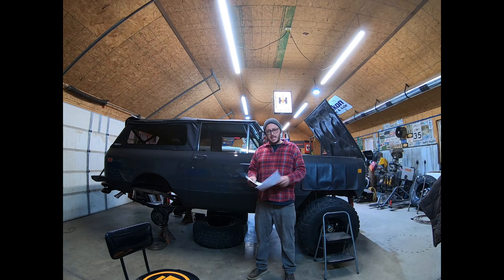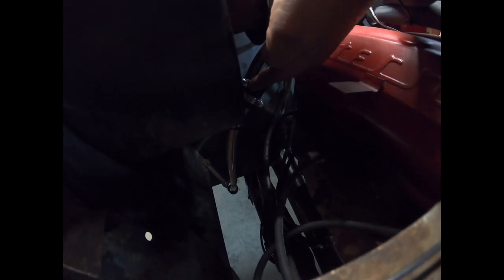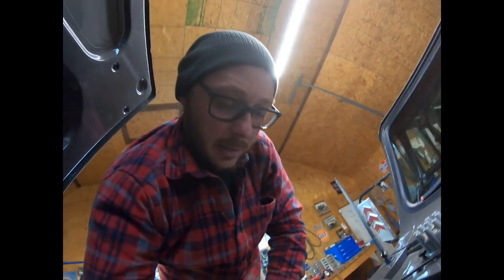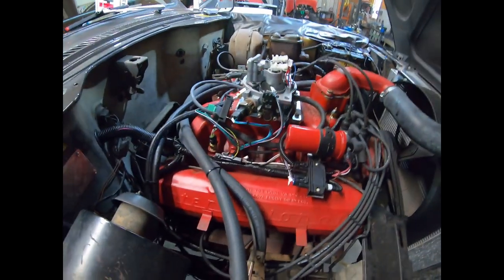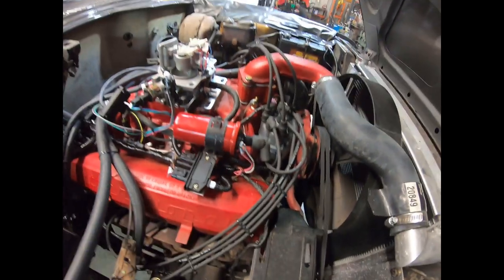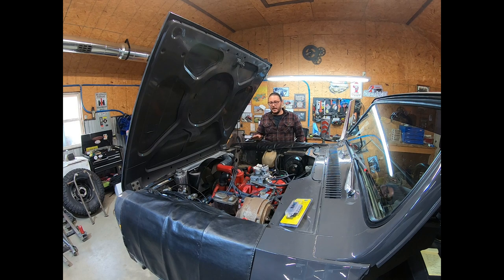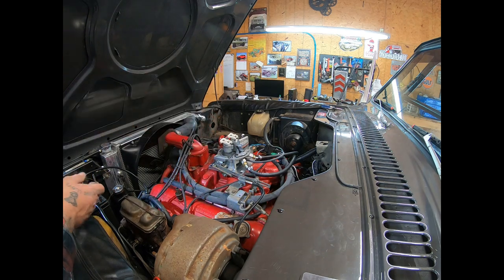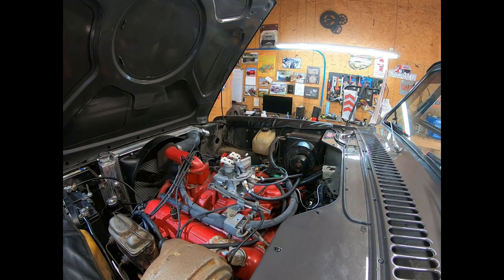How to install fuel injection on your International Scout (Hamilton system)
Interested in fuel injecting your Scout? Well here ya go.  We are going to dive in and hopefully take some of the mystery out of it.  This is by no means intended to be a be all, end all install, but should highlight most of the areas needed for you to have some insight into what you should prepare for.  Also I mentioned in the video that an older laptop was required. I have discovered that is not really true. While it may be easier to load WINALDL and driver on an older laptop it will work on a newer one. You just have to ensure that it doesn't connect to the internet and dowload new drivers automatically once the proper drivers are installed for the comm. cable.